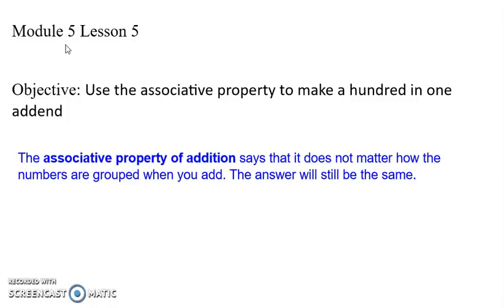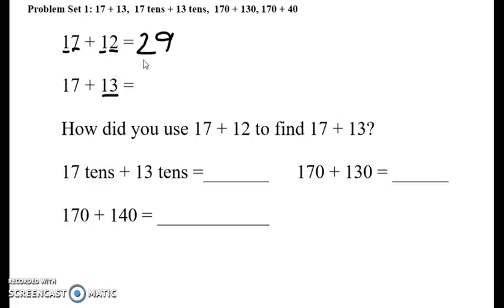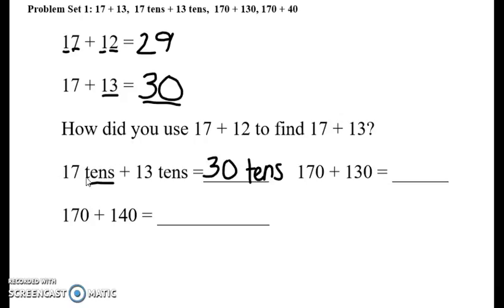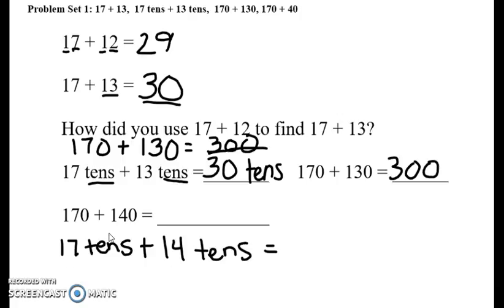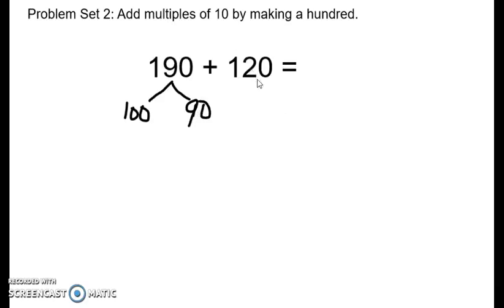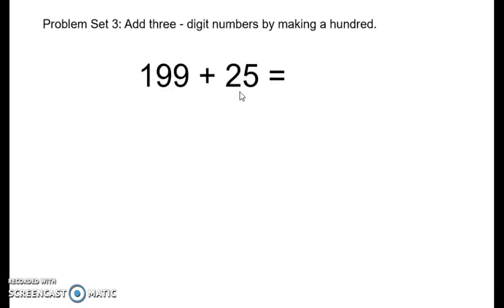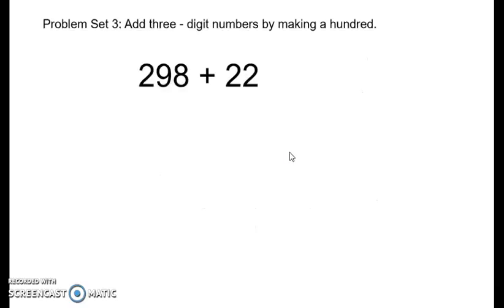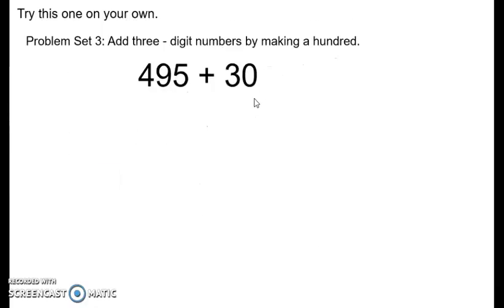Module 5 Lesson 5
Students use the associative property to make a 100 to add two addends.